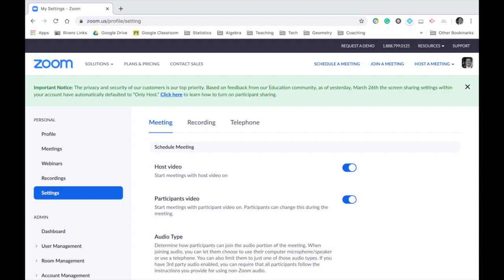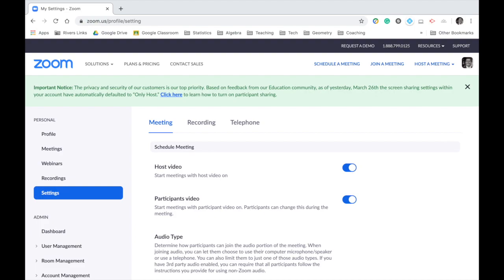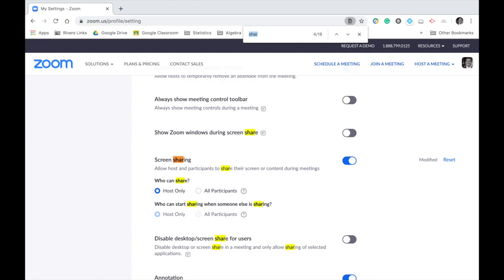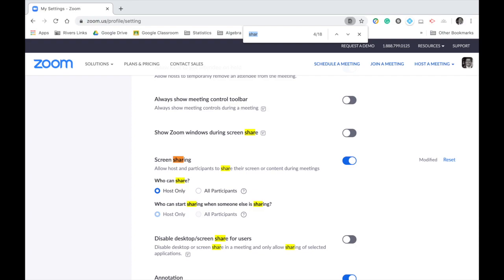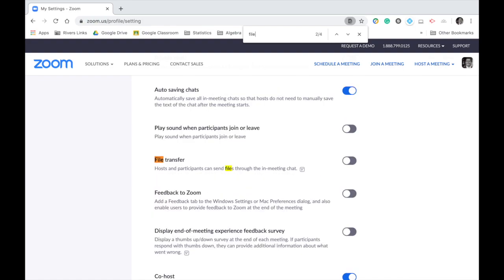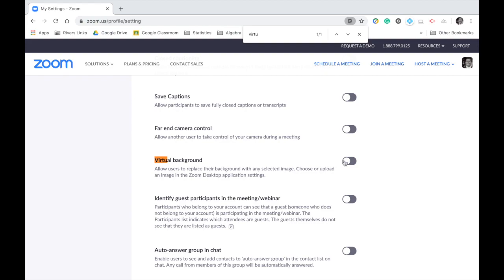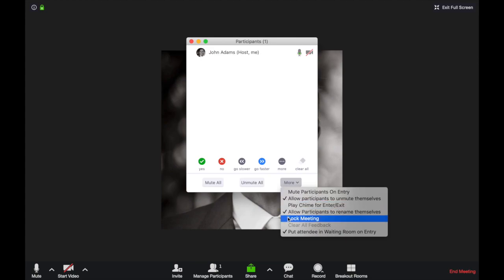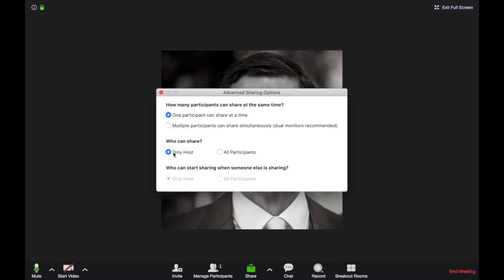Keeping Zoom Meetings Secure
This video is about Keeping Zoom Meetings Secure.
I used in making this video.